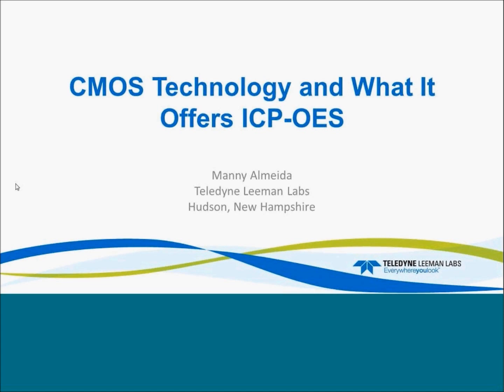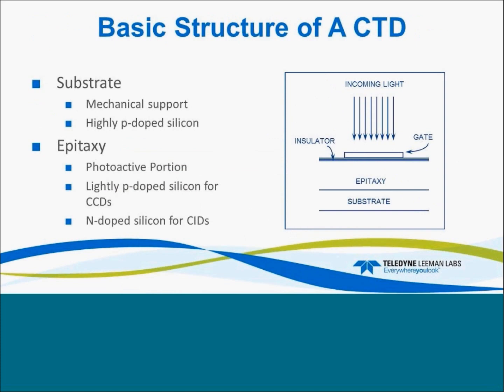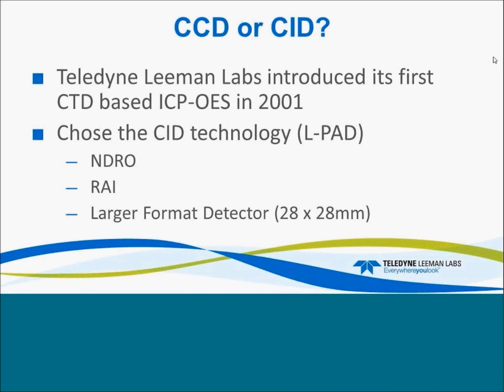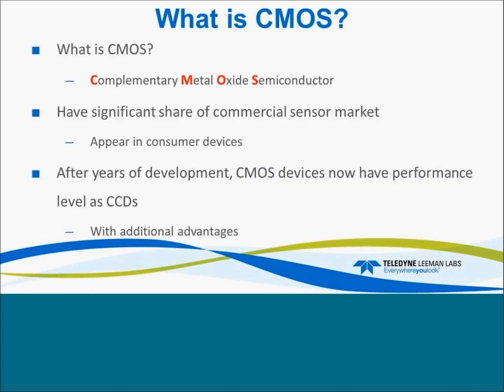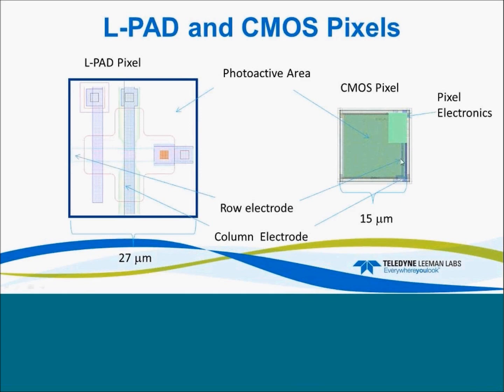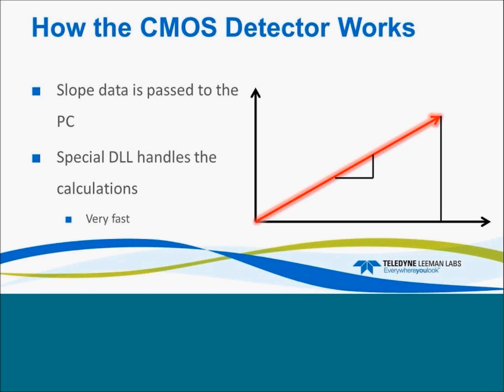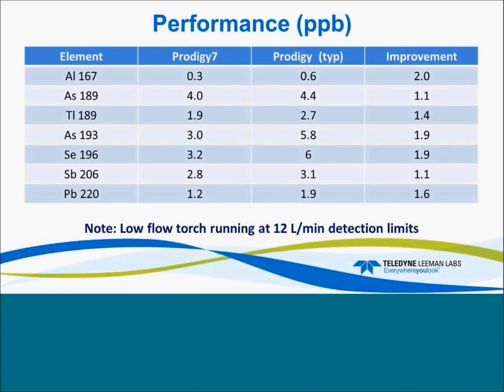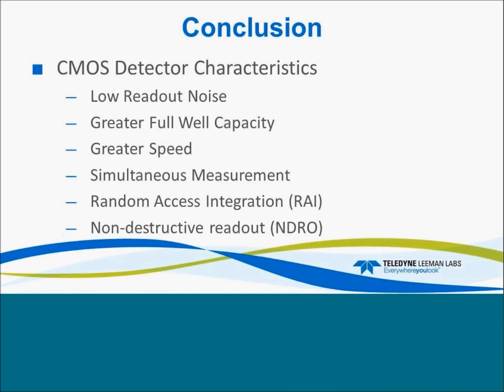CMOS Technology ICP Teledyne Leeman Labs